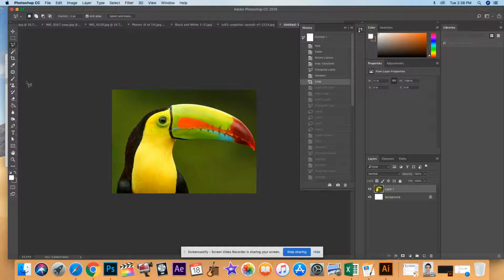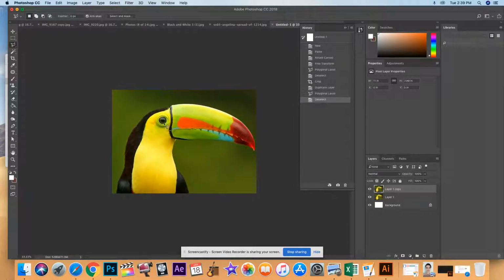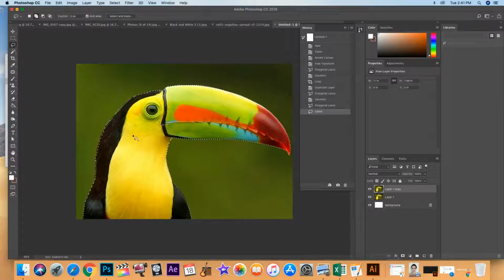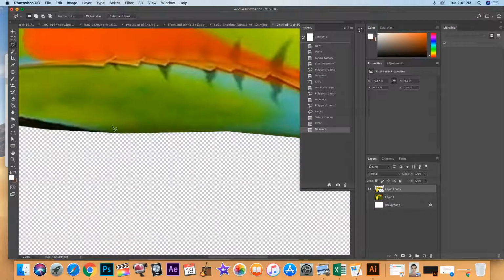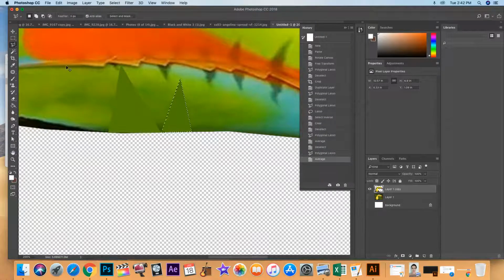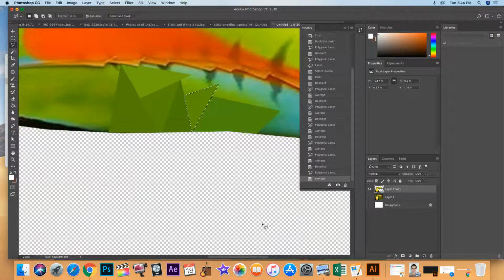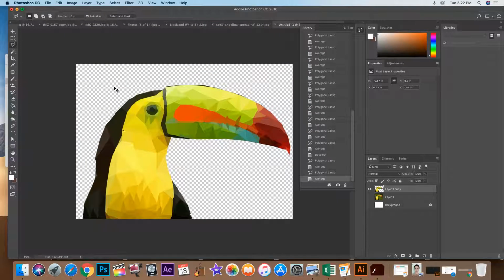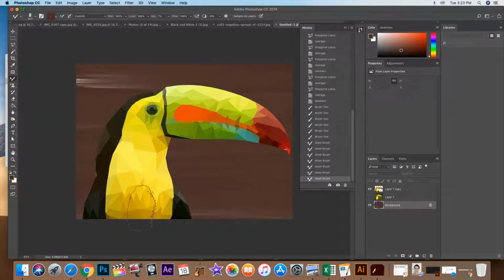Low Poly Art Animal